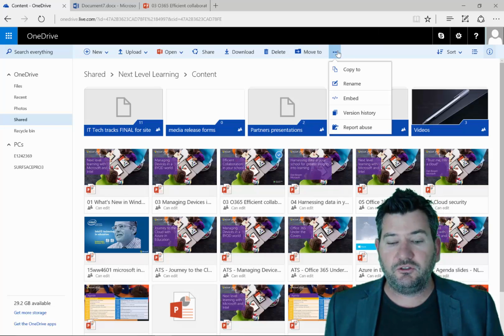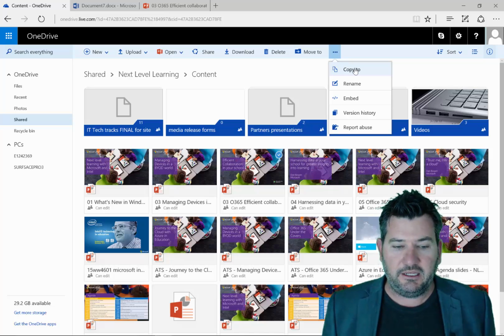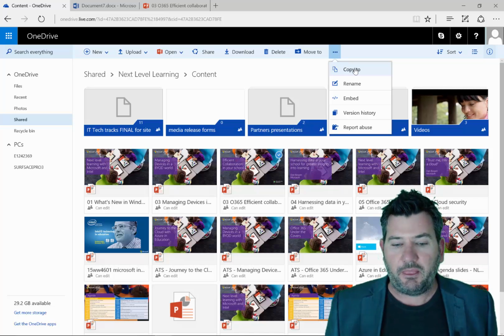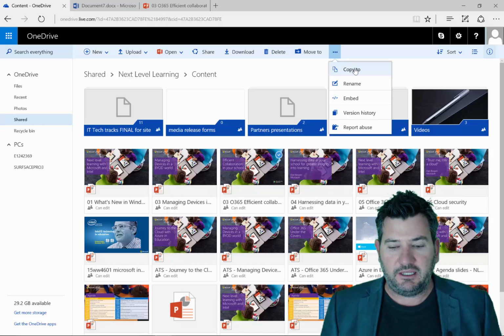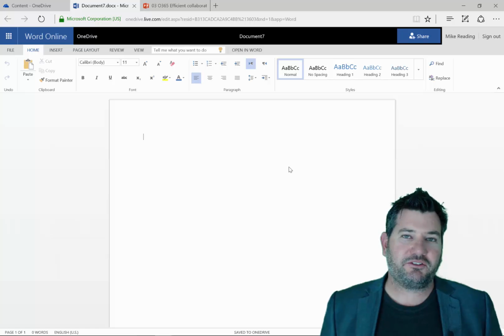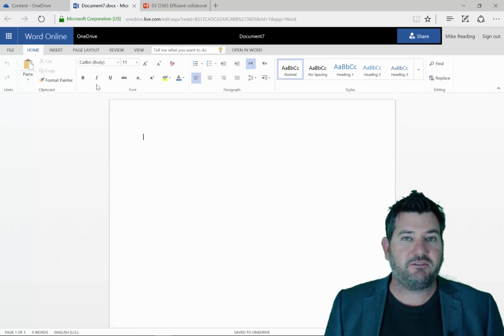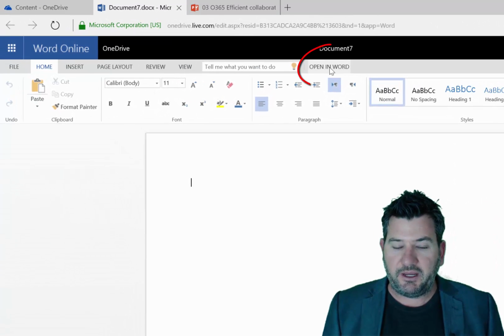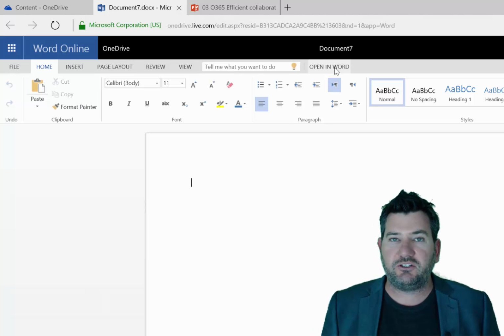How To Use Office 365 To Improve User Experience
Microsoft is making some great progress in the cloud collaboration space with their Office 365 product.  In this short video, and video transcript we show you how you can increase collaboration and access to your documents with the O365 suite of tools.

Video Highlights

0:00:00.16   Review of  Part 1 Edge Browser

0:00:00.30   Review of Part 2 Chrome Browser and its features

0:00:00.40   Review of Part 3 Google Drive account for Google Apps

0:00:01.19   How to copy or move files and folders in Office 365

0:00:02.00   How Office 365 cloud collaboration is similar to using Microsoft office on PC

0:00:02.44   Working from the full version of Word then moving back to the cloud version and vice versa

0:00:03.24   Introduction to Part 5 which is Windows 10